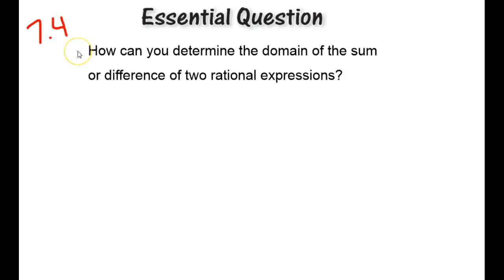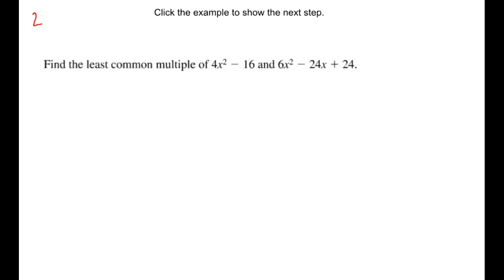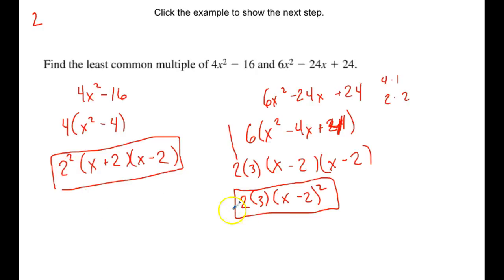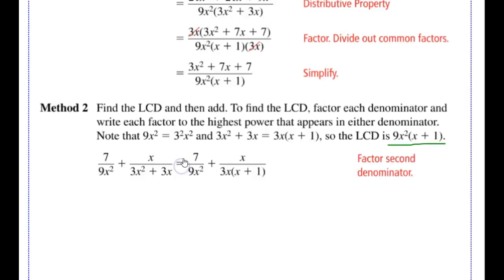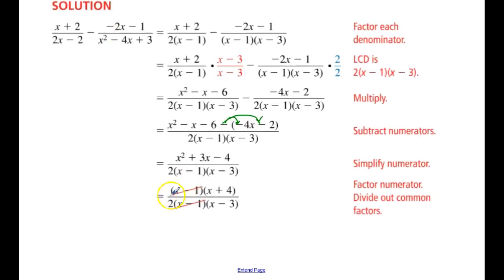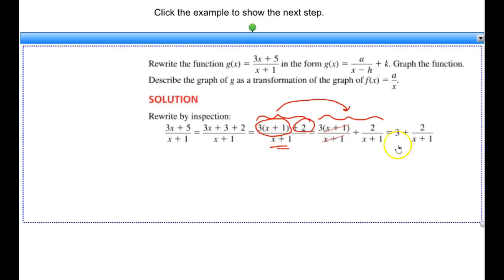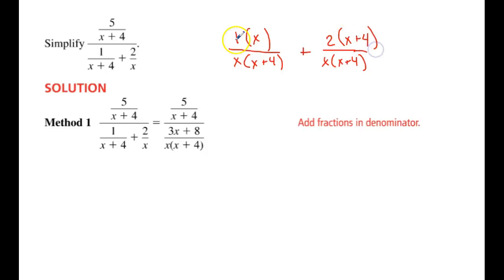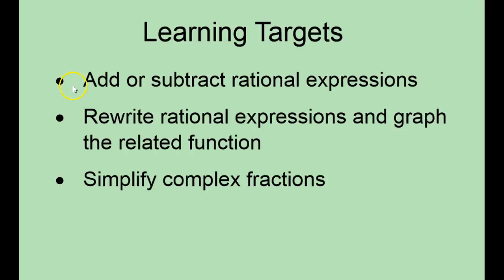Algebra 2 7.4